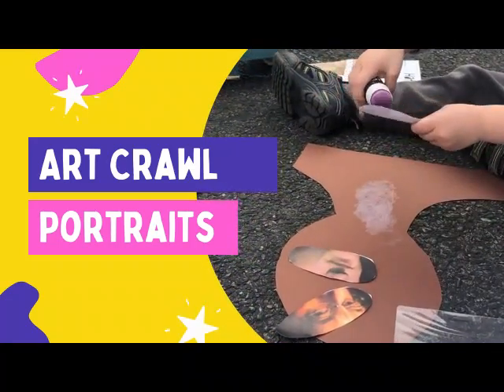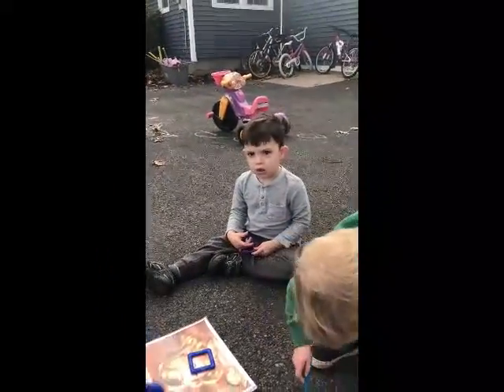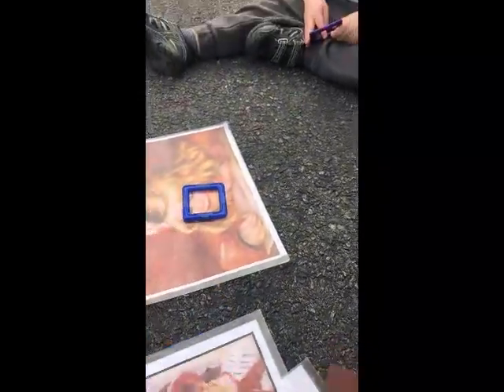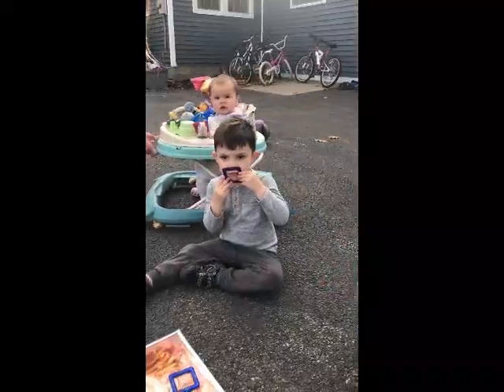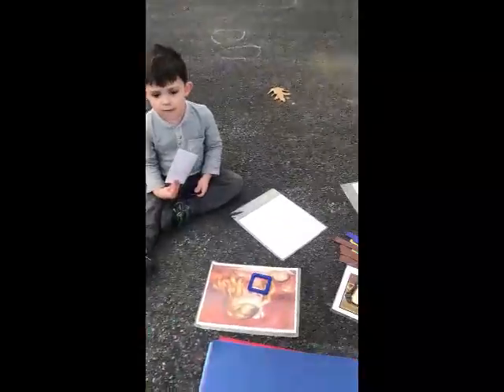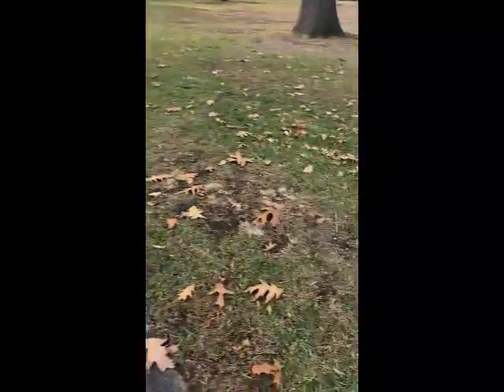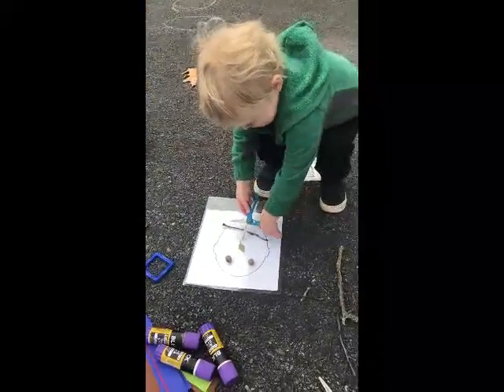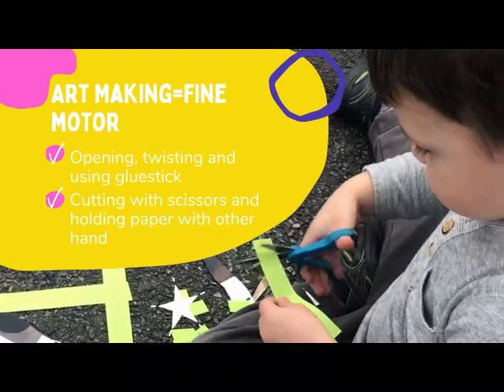Art Crawl Faces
Explore art making with your little one with Art Crawl.